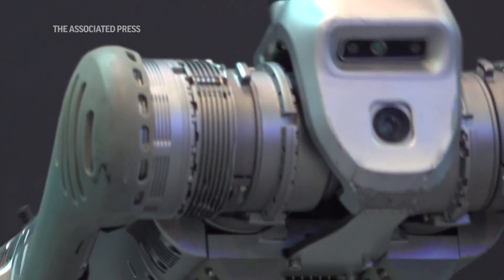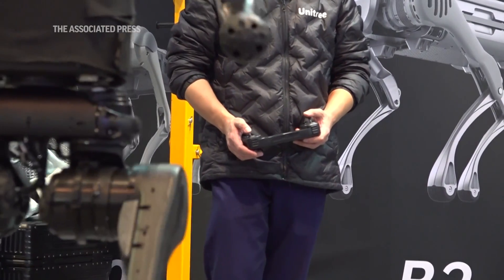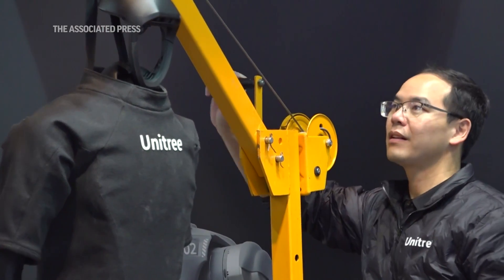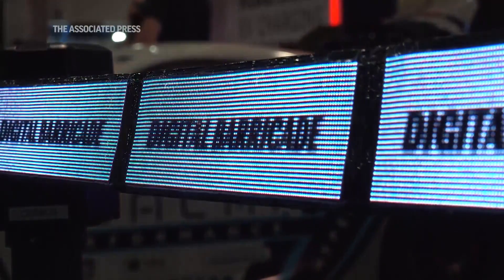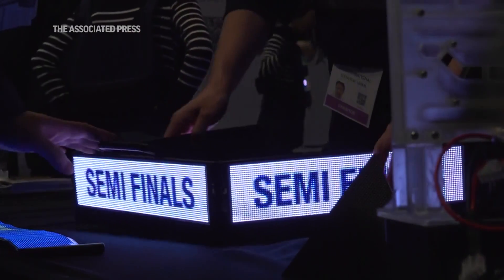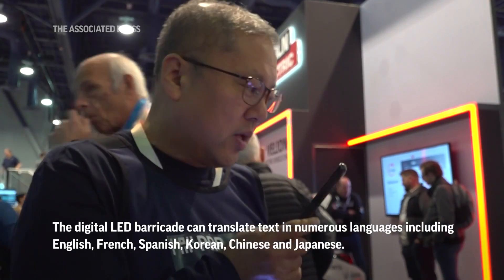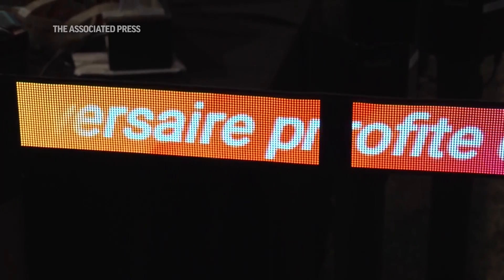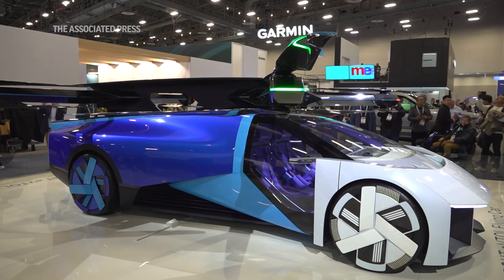CES 2024: Tech companies show off robots, digital LED barricades and flying cars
CES 2024 has kicked off in Las Vegas. In its second day, businesses have technology on display ranging from robots to digital LED barricades, flying electric vehicles and more.